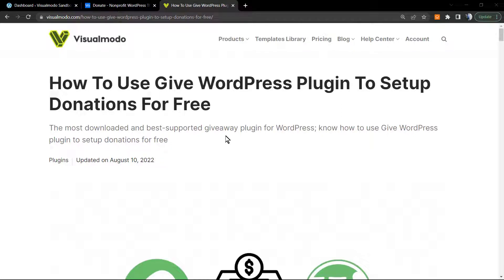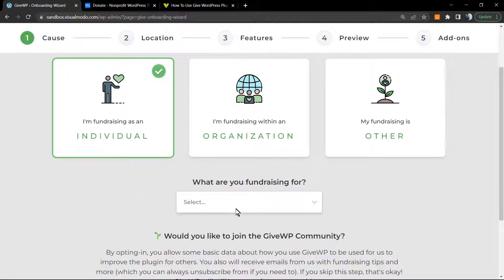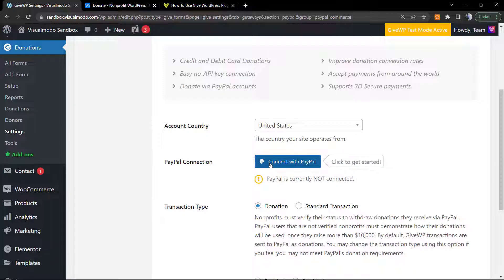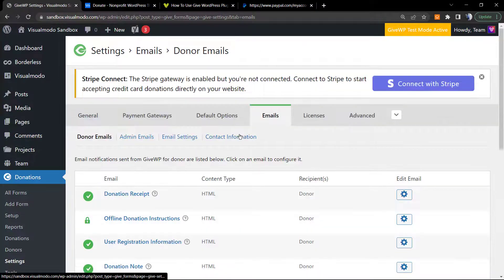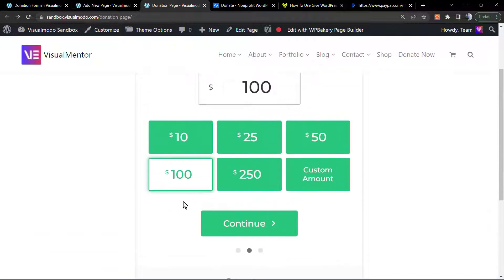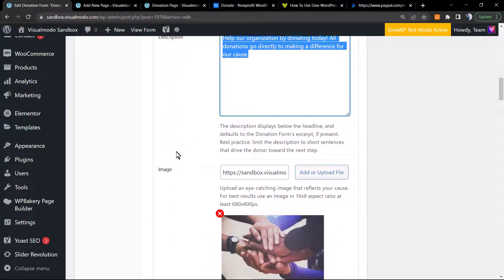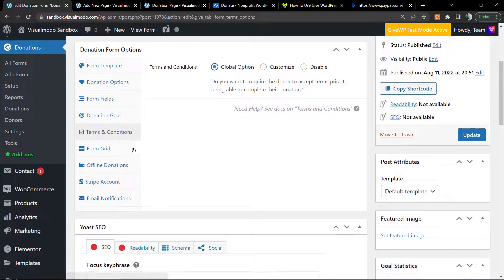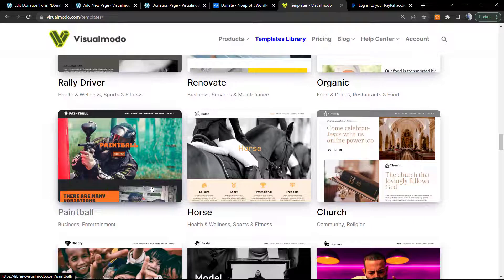How To Accept Donations in WordPress Websites For Free? Give WordPress Plugin Tutorial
In today's video tutorial we'll learn how to accept donations in an elegant method using WordPress websites and for free.
How To Use Give WordPress Plugin To Setup Donations For Free

In this post, we'll show you how to create a stylish donation form like the one below using a free plugin called Give. No custom code required! You can keep it simple and ask donors to click the donate button and pay via PayPal. Or, for a more robust fundraising campaign, you can:

Collect donor data, Set goals and track progress, Manage revenue streams, much more. Accepting Donations on WordPress: Give In addition to the free core plugins, you can purchase various premium plugins that give you extra functionality. First, download, install and activate the plugin: After that, the process of creating your first donation form is simple:

Configure basic settings for core functionality Create and configure new forms Finally, we'll also show you some more advanced ways to use the donation form.

Step 1: Configure Basic Settings To access the plugin’s basic settings, go to Donate - Settings in your WordPress dashboard. This is where you configure most of the core functionality of the donation form. This area is divided into five different main tabs. Each main tab is further divided into tabs in different areas. Let's take a look at them. General Tab: This section sets the default page donors see when they donate on your website.

The plugin creates these by default, so unless you want to adjust these defaults, you don't necessarily need to do manual action: Currency Tab: Here you can select the currency and display options for the donation form. It is important to note that not all payment gateways support all currencies. Access Control Tab: Here you can control the user's access to donation history, session duration and captcha activation without logging in.